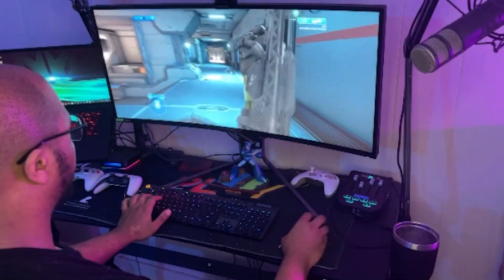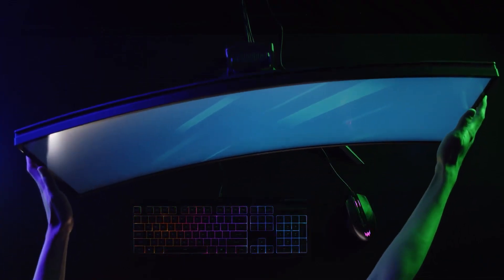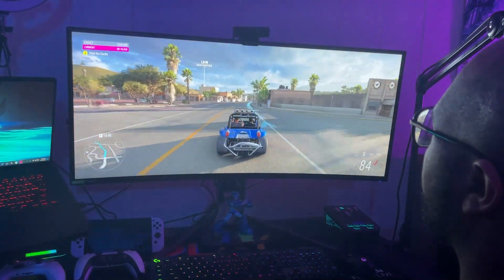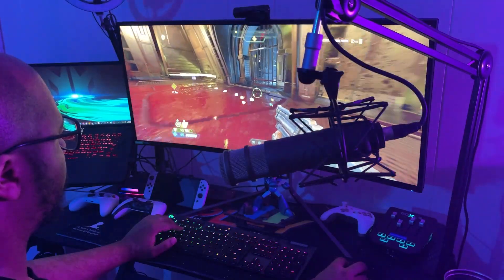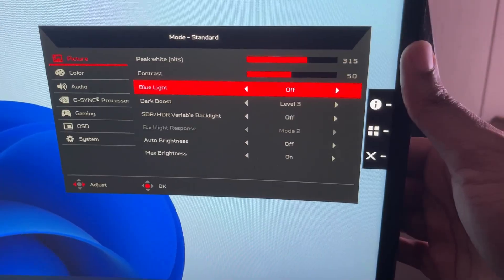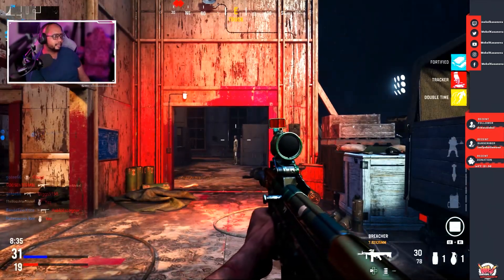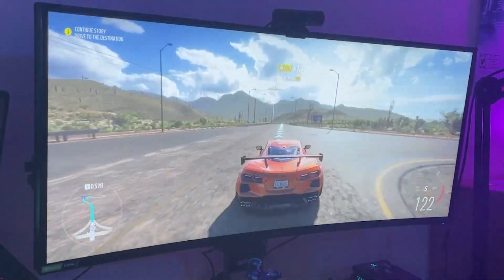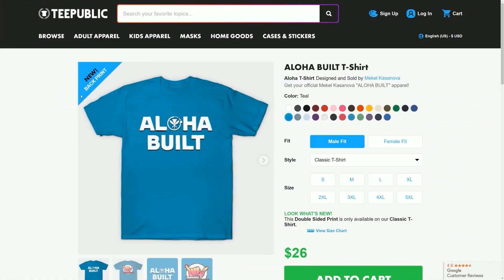This Monitor is AMAZING! | Acer Predator X38 S Gaming Monitor REVIEW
The Acer Predator X38 S gaming monitor line is a popular pick for performance and price Infused with Agile-splendor IPS and its 1ms GtG response1, 175Hz refresh2 and a deep 2300R curve – the Predator X38 S transports you to a realm of 21:9 immersion. And with NVIDIA® G-SYNC® at the helm, expect smooth, tear-free gaming as the new norm.  If you’re looking for a new monitor for work, gaming, and content creating then the Predator Gaming X38 S monitor is what you need to get!

On Amazon

for updates, news, podcasts, and much more.

Melon powers Hawaii's #1 podcast, The Kasanova Podcast, allowing me to live stream podcasts with multiple guests, record, and MORE!

Game Footage captured using AVerMedia Live Gamer 4K & Live Gamer ULTRA.